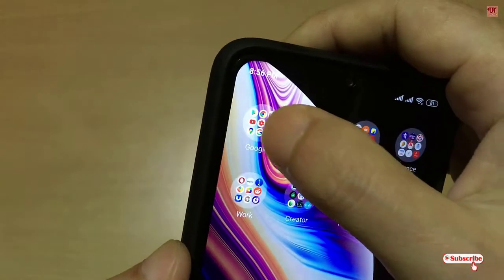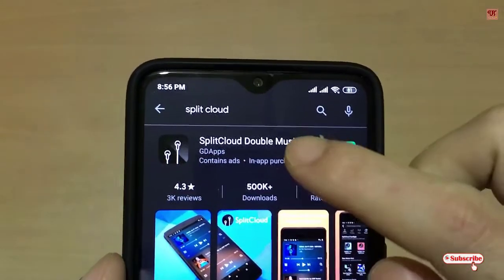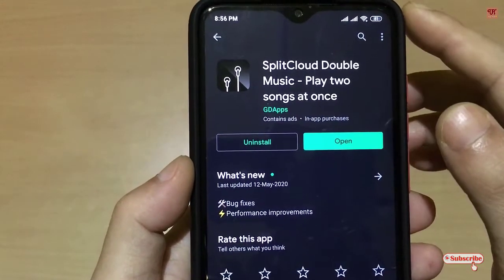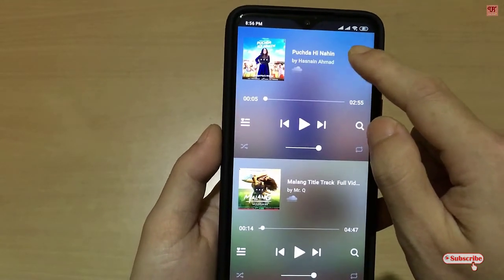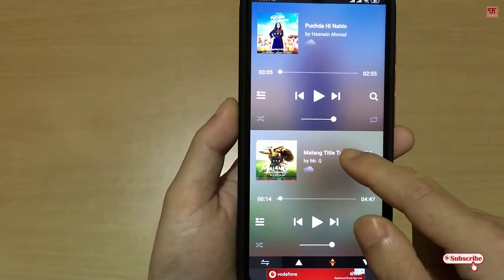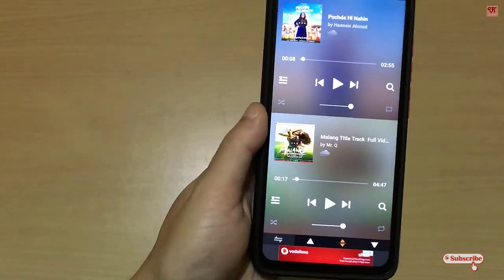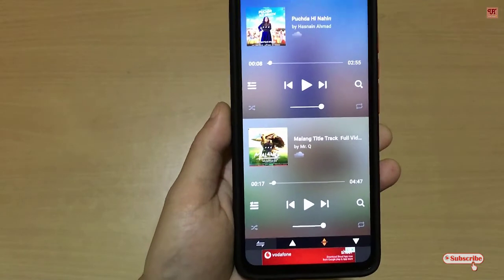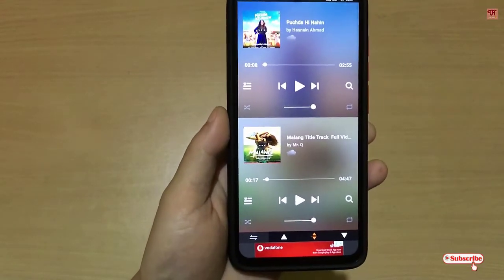How to Play 2 different Songs at the same time in any Android Smartphones ?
This video tutorial is all about How to Play 2 different Songs at the same time in any Android Smartphones .